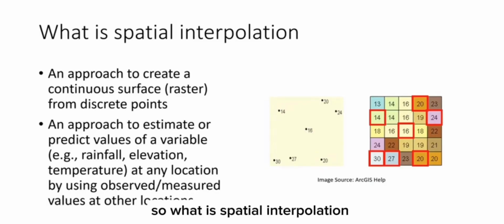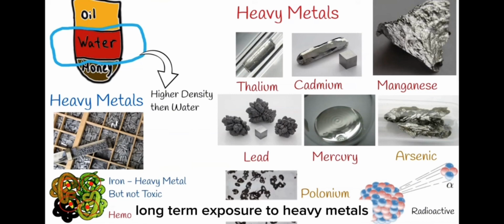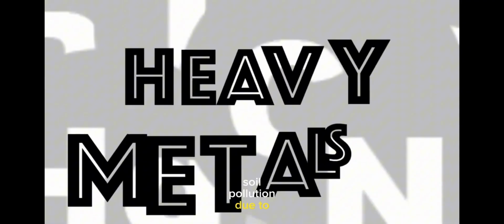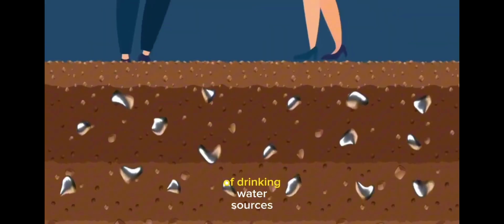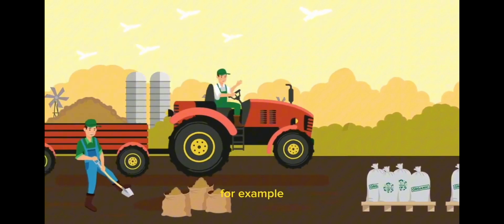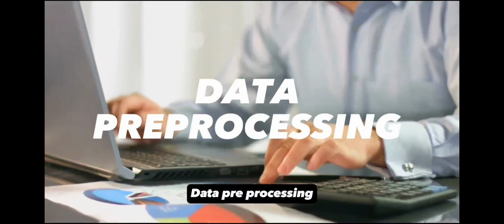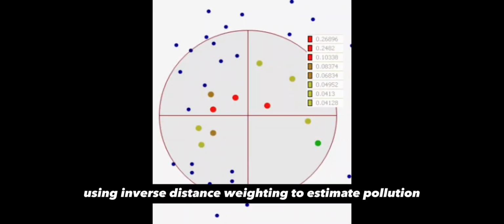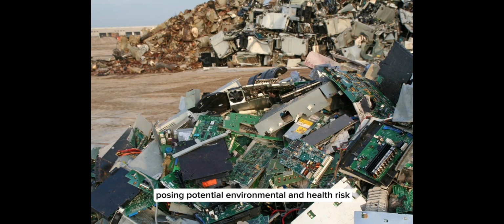EVT554- DOCUMENTARY (HEAVY METALS USING SPATIAL INTERPOLATION)